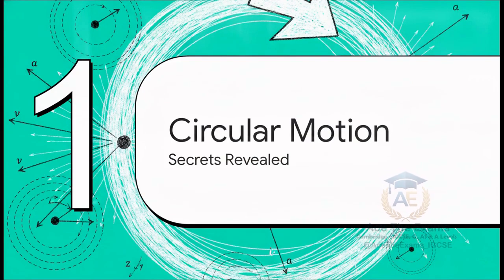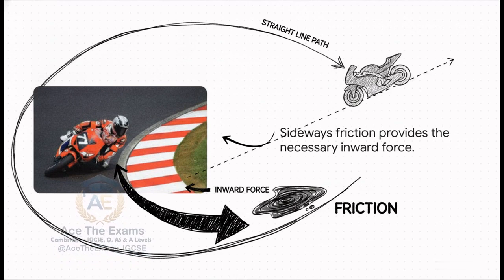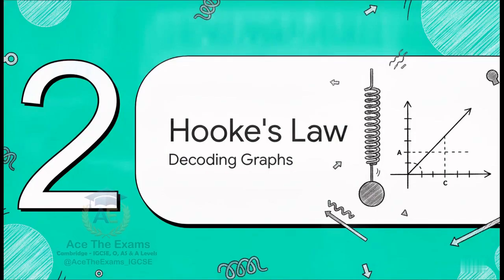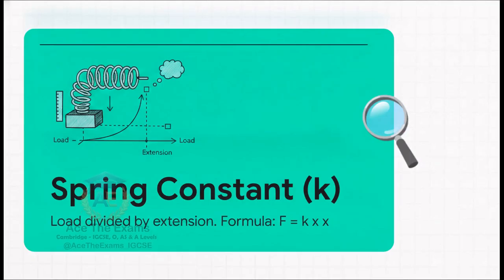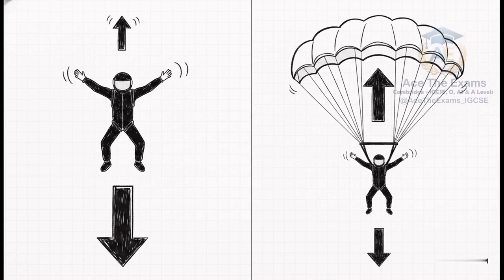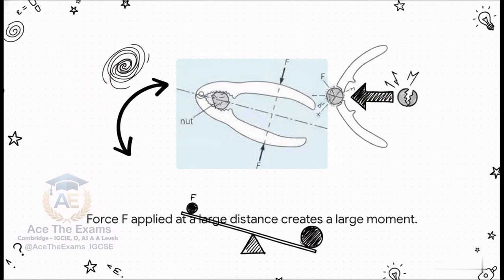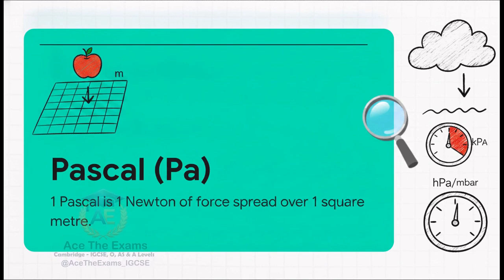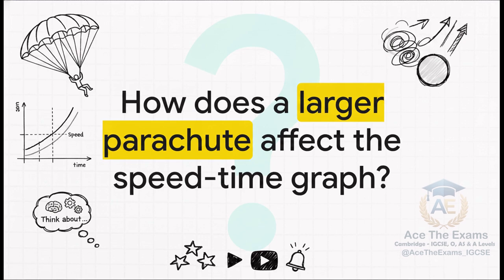Drawing graphs - IGCSE Physics 0625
Welcome to Ace The Exams! This lesson covers Drawing graphs - IGCSE Physics 0625.